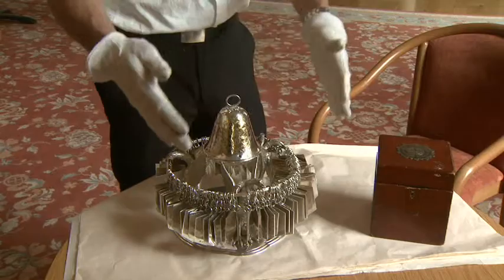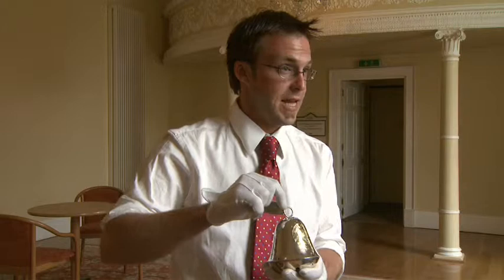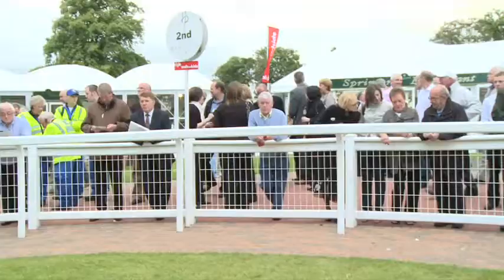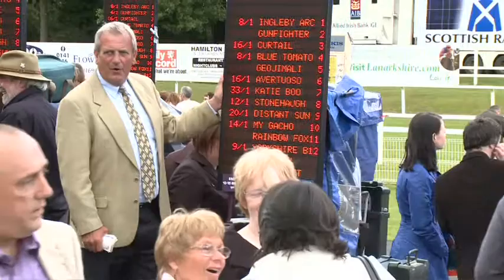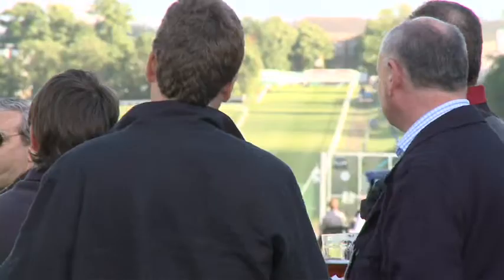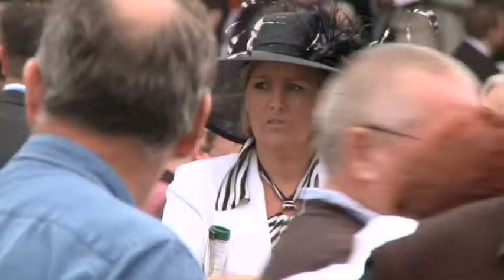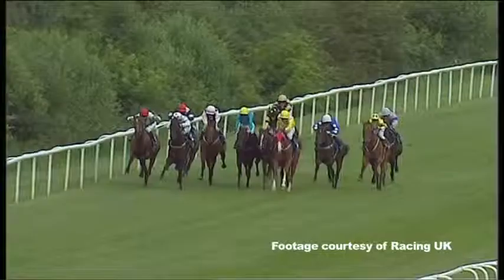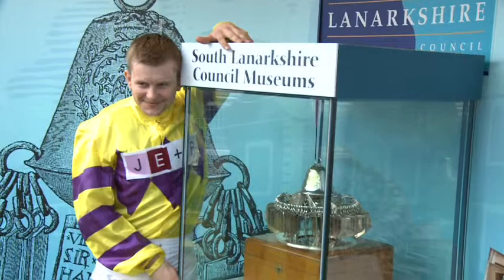In Focus: Lanark Silver Bell